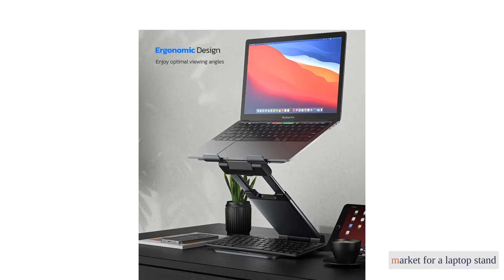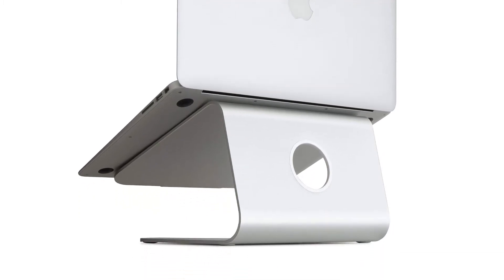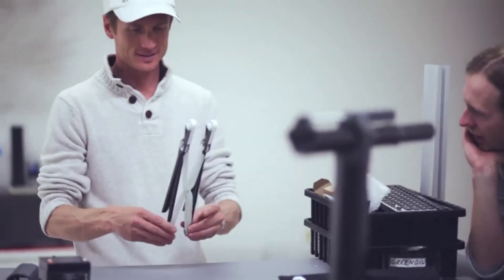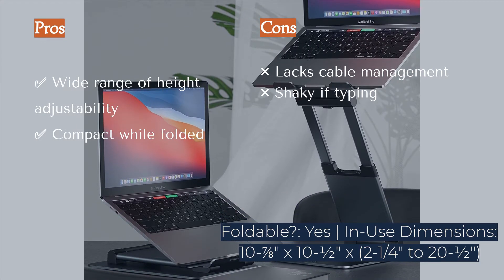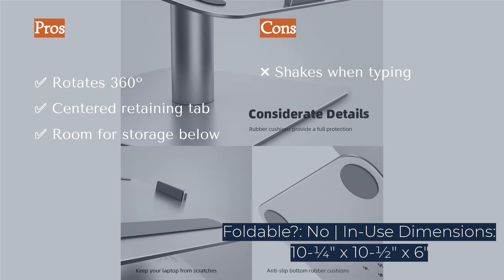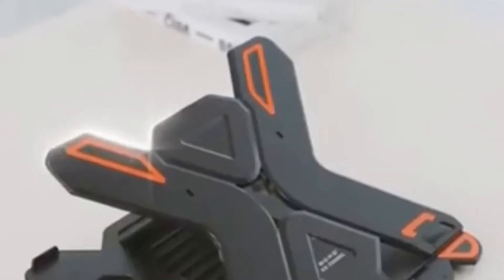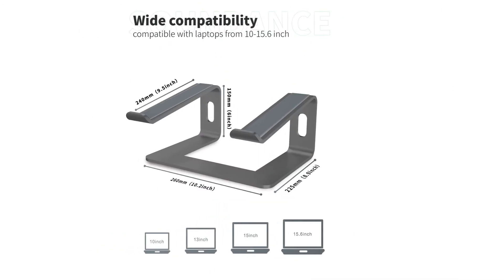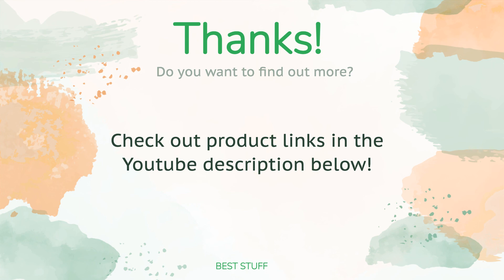🌵8 Best Laptop Stand 2021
🌵8 Best Laptop Stand 2021. Here are our editor picks:

00:00 Introduction
00:40 #1 - Best Overall Laptop Stand: RainDesign mStand
🇺🇸 Amazon US
🌏 Amazon Global
01:51 #2 - Best Travel Laptop Stand: Roost Laptop Stand
🇺🇸 Amazon US
🌏 Amazon Global
02:53 #3 - Best Budget Travel Laptop Stand: iVoler Adjustable Aluminum
🇺🇸 Amazon US
🌏 Amazon Global
03:44 #4 - Best Laptop Stand for Height Adjustment: Nulaxy C5
🇺🇸 Amazon US
🌏 Amazon Global
05:00 #5 - A Stylish Model That Rotates: Lamicall Laptop Riser
🇺🇸 Amazon US
🌏 Amazon Global
06:03 #6 - An Innovative Folding Stand: Kentevin Adjustable Stand
🇺🇸 Amazon US
🌏 Amazon Global
07:01 #7 - A So-So Laptop Stand: Soundance Aluminum Computer Riser
🇺🇸 Amazon US
🌏 Amazon Global
08:06 #8 - Award Description: Urmust Laptop Notebook Stand Holder
🇺🇸 Amazon US
🌏 Amazon Global
09:19 Ending

If you're in the market for a laptop stand, you're in luck. We bought and tested 8 of the best models available today after scouring the web for hours on our quest for the perfect stand. We used our team of professional product testers to look closely at the features each product has to offer, gauged their degree of adjustability, and judged the stability of each model. After weeks of use, it became clear which laptop stands are the best for which applications, which are the best bargain, and which ones are the best overall.